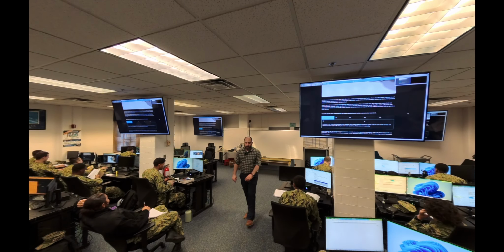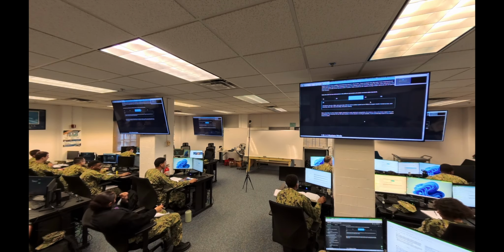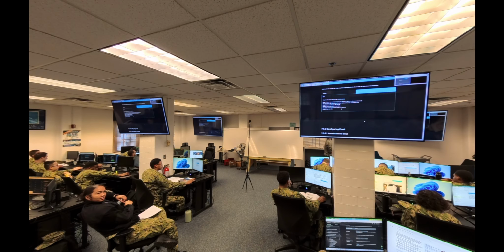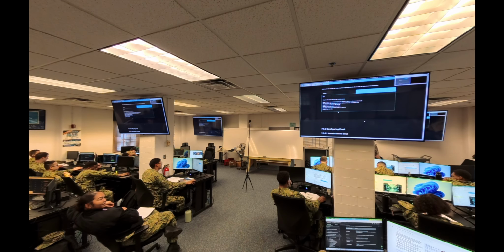IT Essentials (ITE) Chapter 7.5